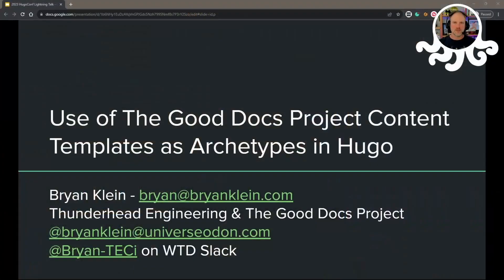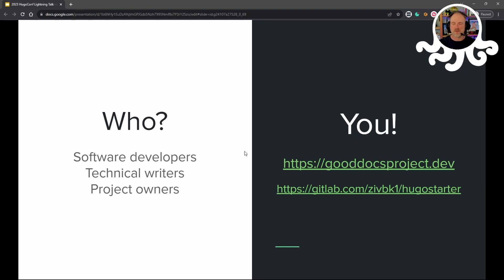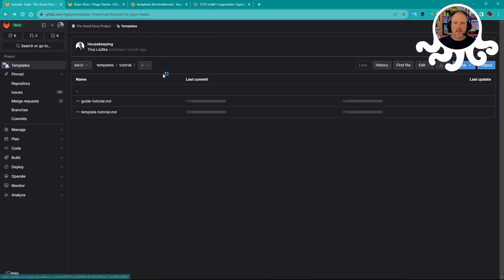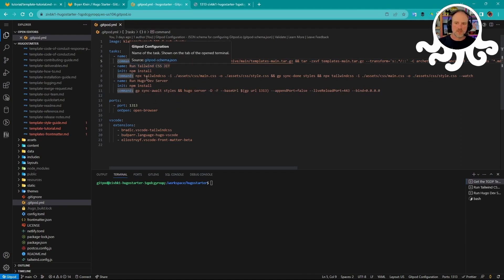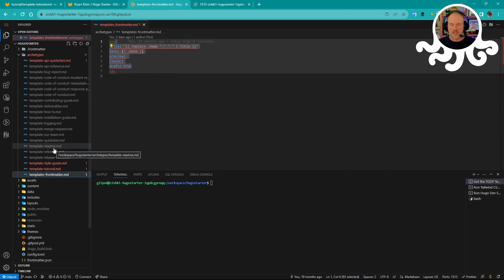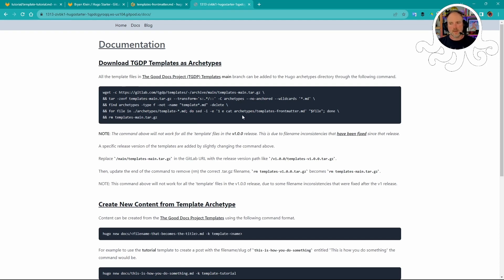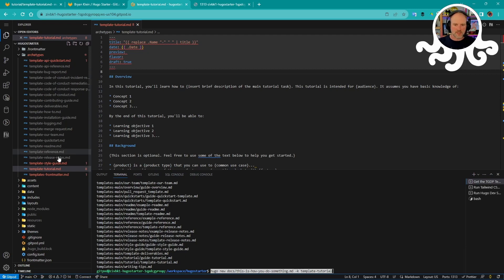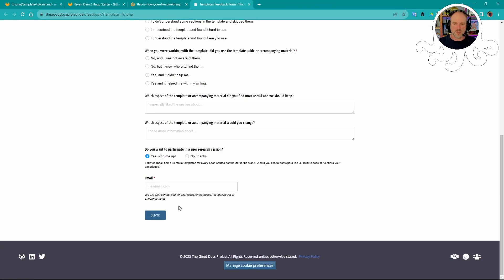Use of The Good Docs Project content Templates as Archetypes in Hugo — Bryan Klein // HugoConf 2023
Hugo archetypes provide an easy way to generate new content from existing files. The Good Docs Project provides a suite of markdown templates that can be freely used for typical content types in any project. This talk demonstrates how easy it is to take the provided templates and make new content files from them as Hugo archetypes.